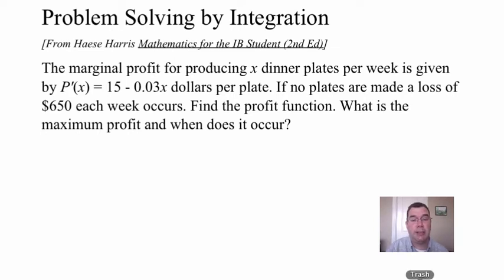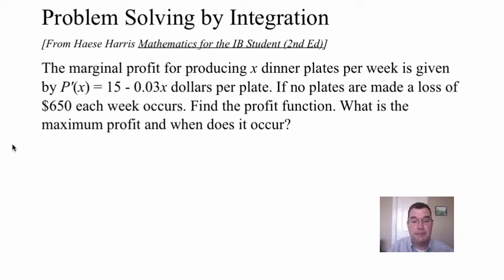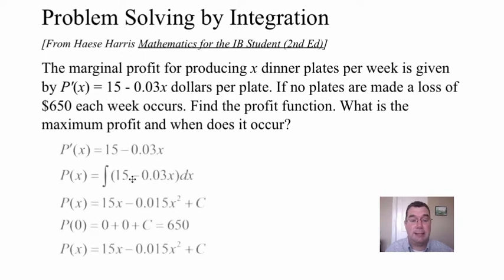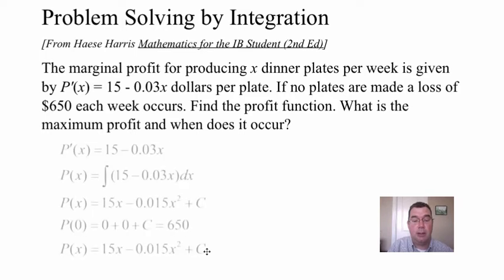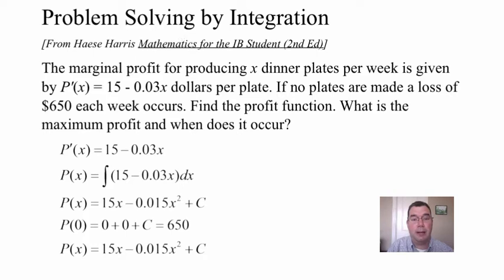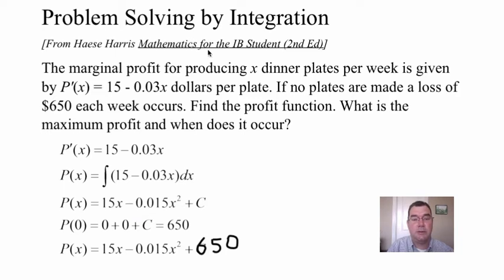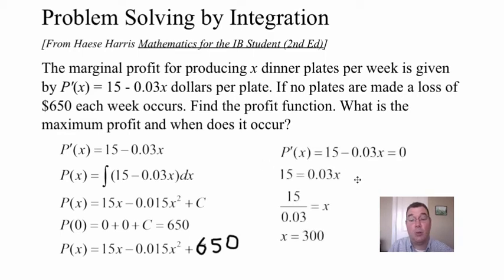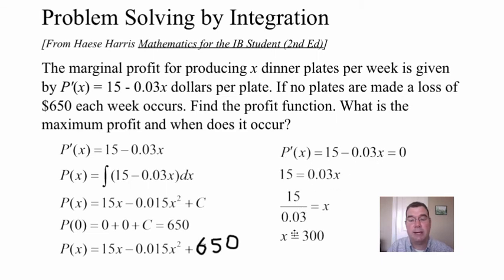Problem Solving by Integration